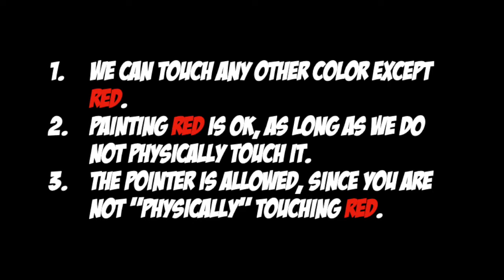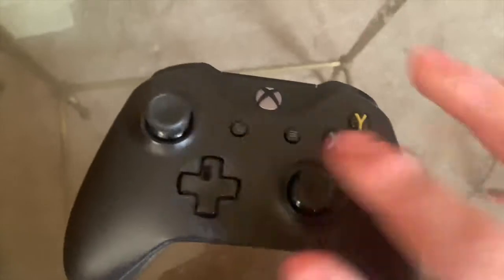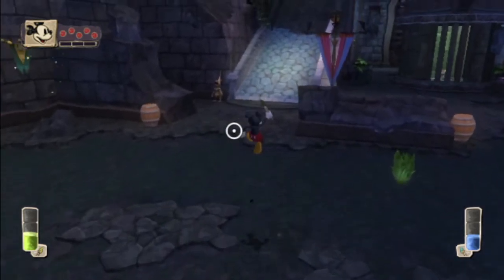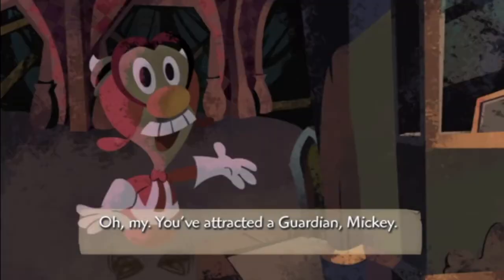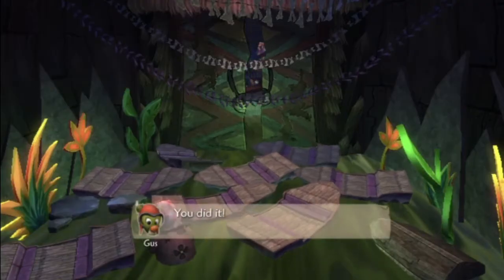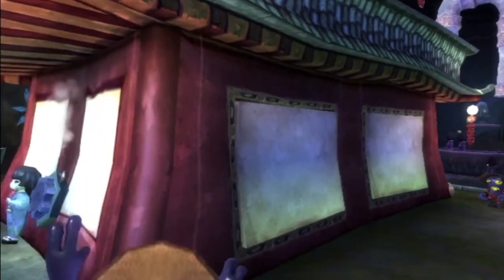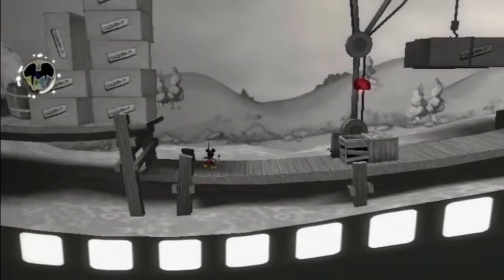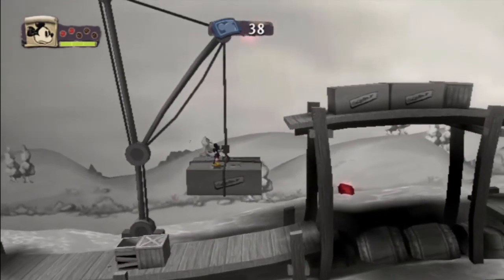Is It Possible to defeat Epic Mickey without Touching RED?! (Part #1)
Thank you @EggmanInSmash for the thumbnail!

This is for my Twitter, Epic Mickey for Smash! Thanks to the whole Epic Mickey community for helping me, especially The Epic Team, Epic Mickey Pro, and SlayCap!

(I am totally fine if you give me criticism about the video. I realized that I speak way too slowly, and the pacing is slow too).

(Due to security reasons, there are only Five invites.

(If the link expires/invalid, please ask in the comments for another link)